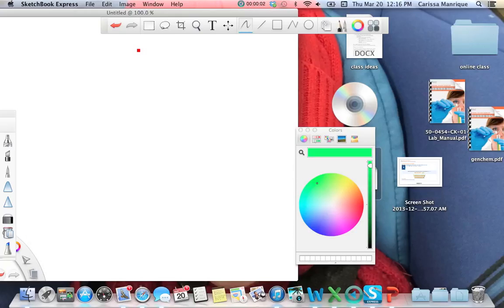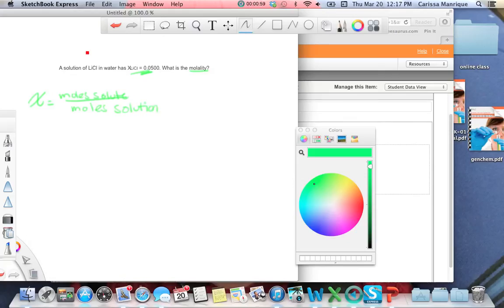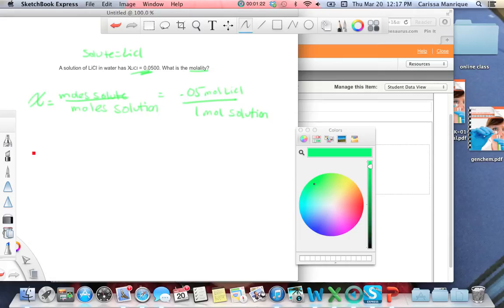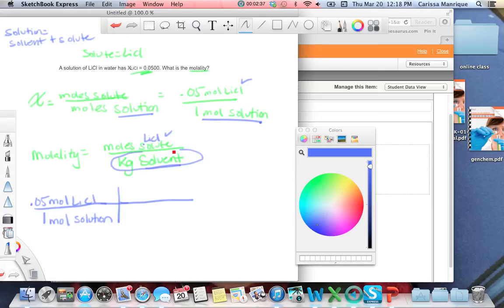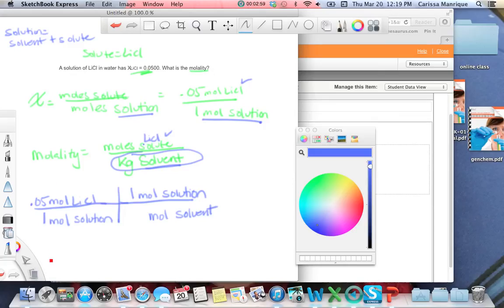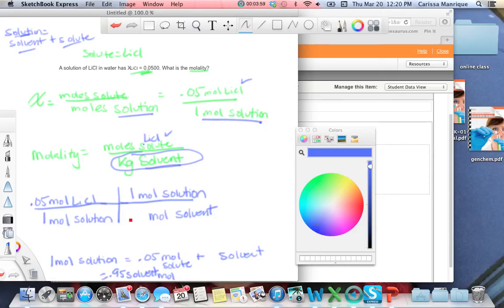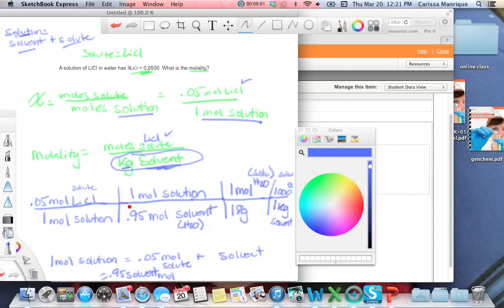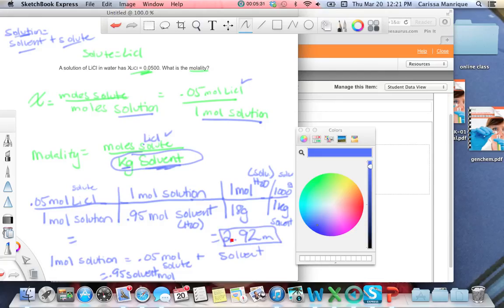molality from mole fraction